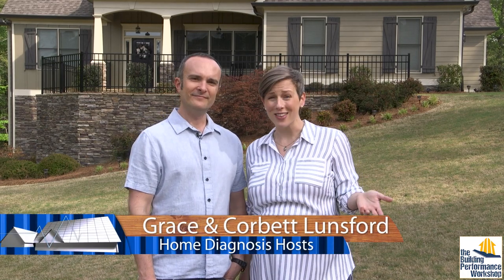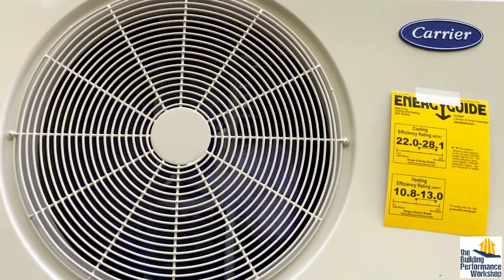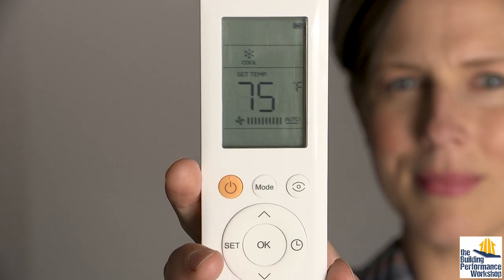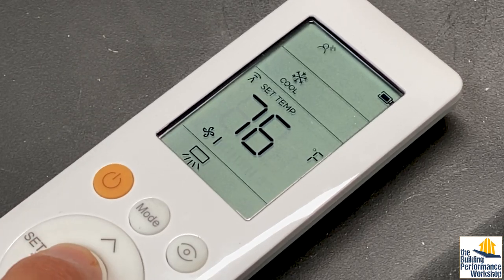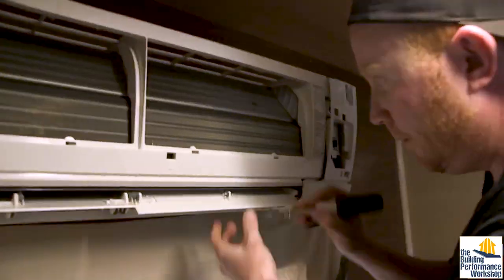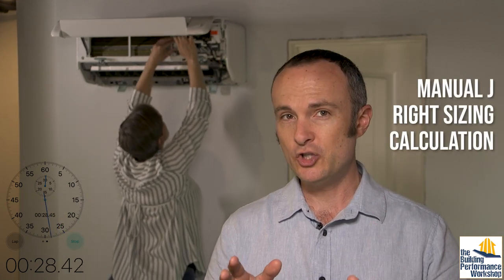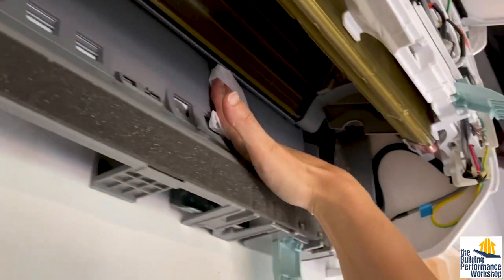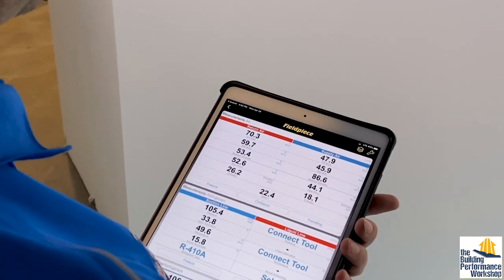Your Home's HVAC System of the Future: New Ductless Mini-Split from Carrier (take apart in 1 minute)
Ductless mini-split heat pumps are not new, but a lot of the new features on this one in particular are industry-changing. Here's what anyone would need to know about this system before investing in HVAC for their home, new or old. Along with lots of other high-tech features, the most important development here is a ONE MINUTE DISASSEMBLY where you remove JUST ONE SCREW, to clean the blower wheel and cabinet yourself. Unbelievable until you see Grace do it herself, 8 months pregnant.